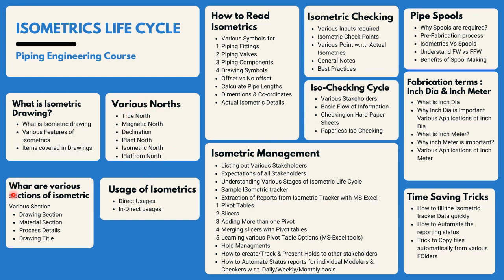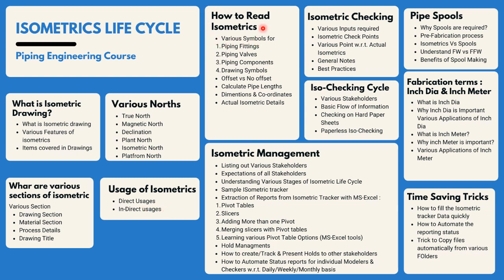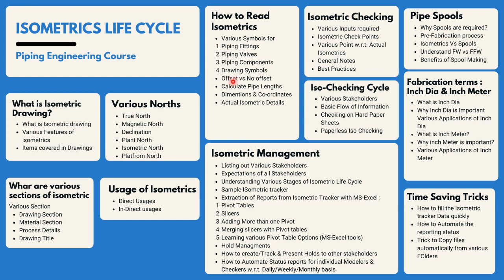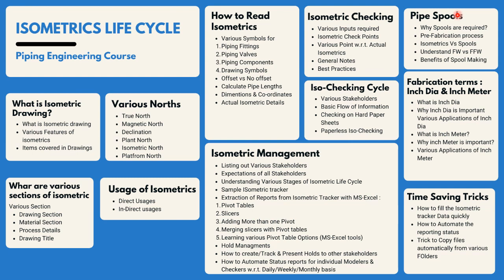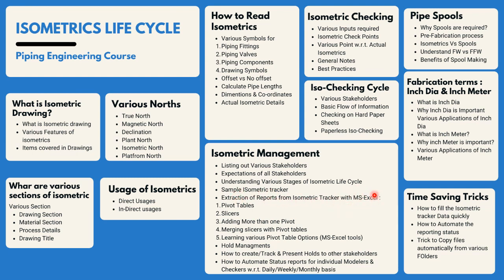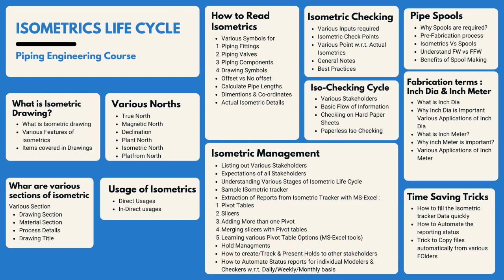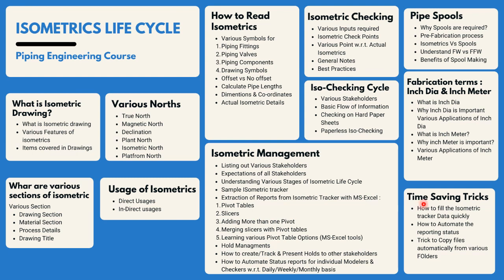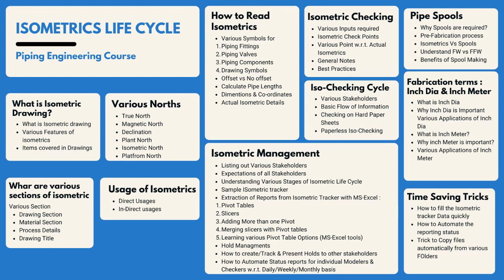Isometric Life Cycle II Isometric checking II Inch Dia & Mt II Spooling II Piping Engineering Course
🎓 Master Piping Engineering with our complete 125+ hour Certification Course Download e-Book : Piping Engineering

Piping supply
Piping Near me
Piping Course
OilandgasFundas Earn rewards while learning with EPCLAND

Happy Learning! 😊